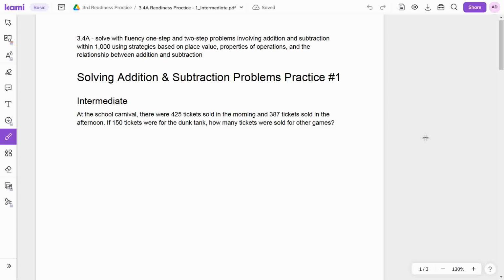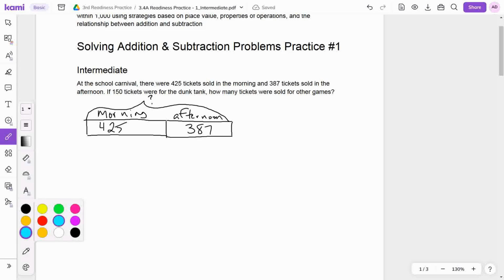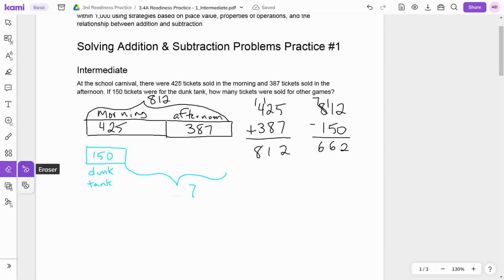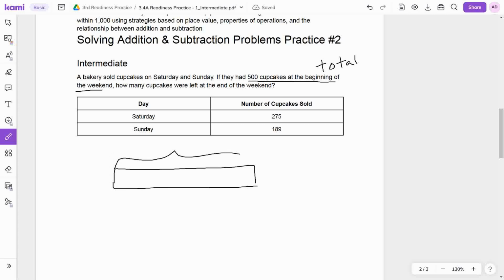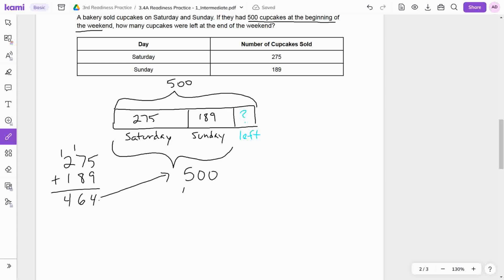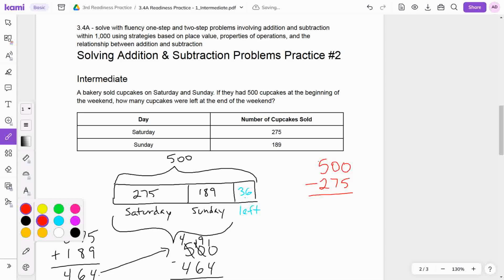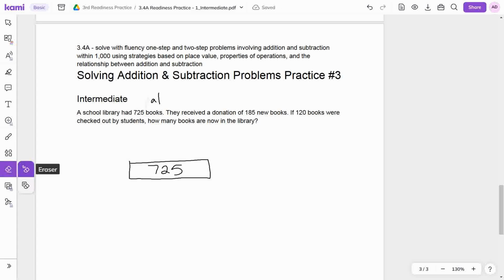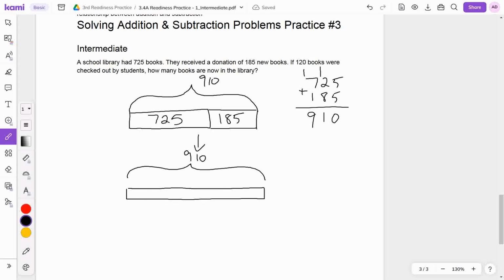3.4A Readiness Practice - Intermediate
Work through three problems aligned to STAAR readiness standard 3.4A (solve with fluency one-step and two-step problems involving addition and subtraction within 1,000 using strategies based on place value, properties of operations, and the relationship between addition and subtraction). You can find these problems and all other 3rd grade readiness practice problems

0:00:00 Intro
0:00:24 Problem 1
0:03:49 Problem 2
0:08:47 Problem 3